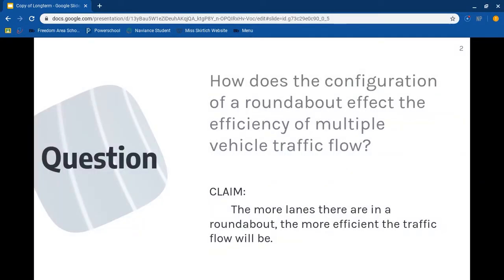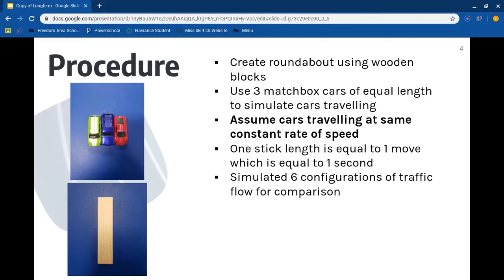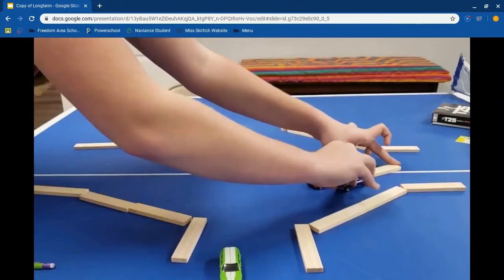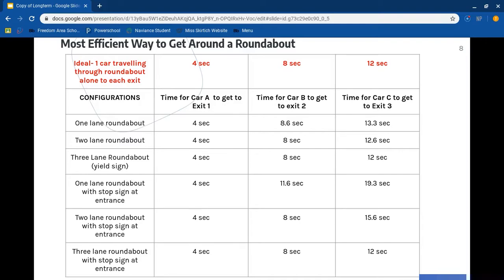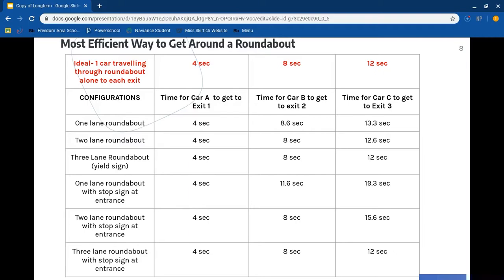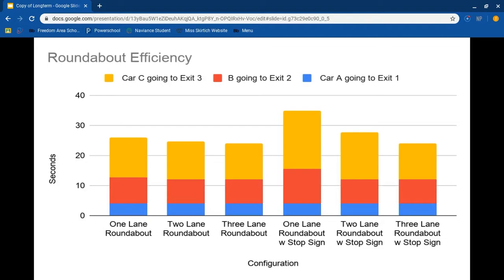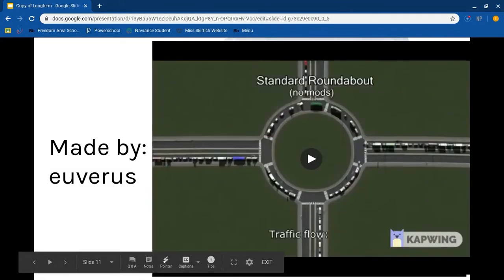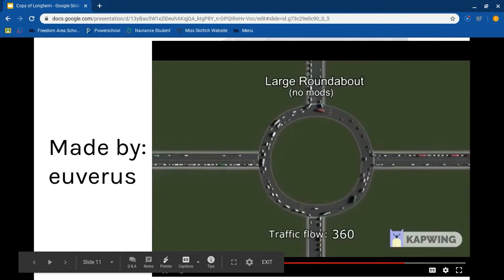Braeden Geibel Long-term - Roundabout Efficiency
Braeden Geibel presents his Physics I long-term on Roundabout Efficiency at the Fourth Annual Freedom Area High School Science Conference.